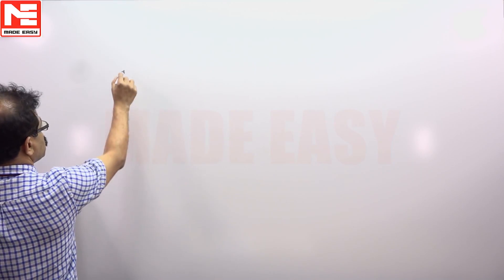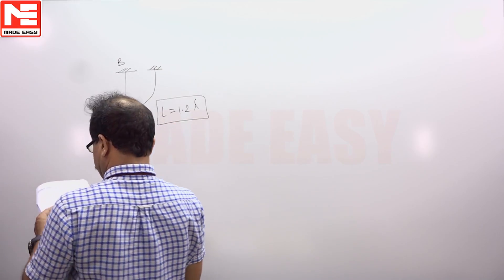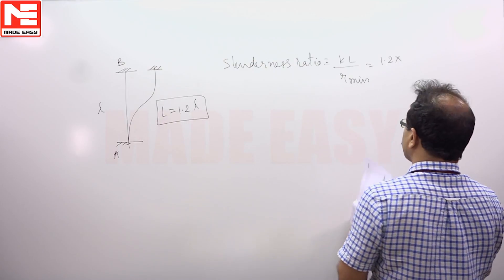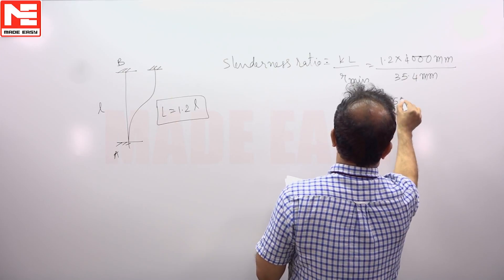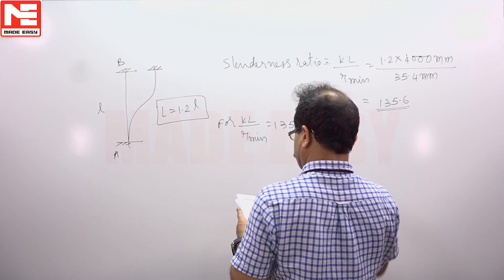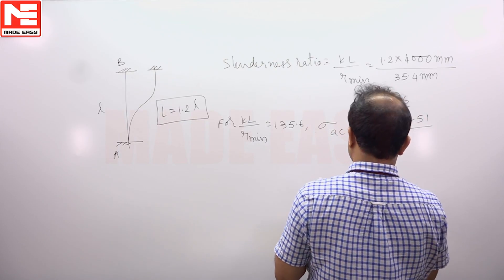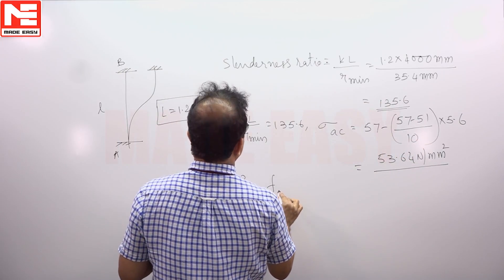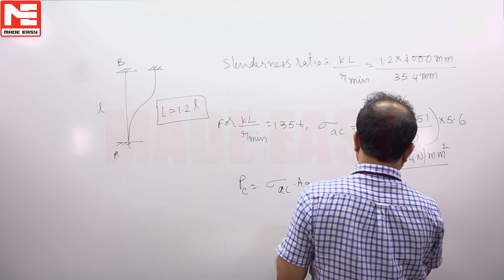Face GATE | Day 3 | 10th Oct | CE | Q. 01 | MADE EASY